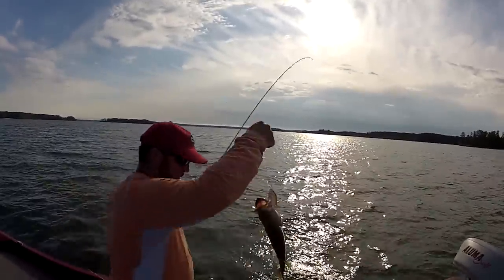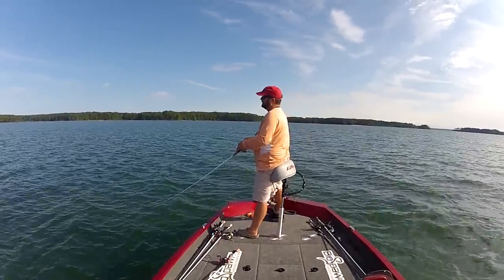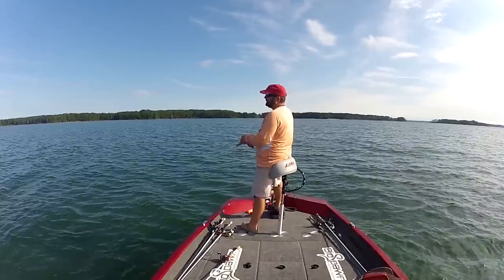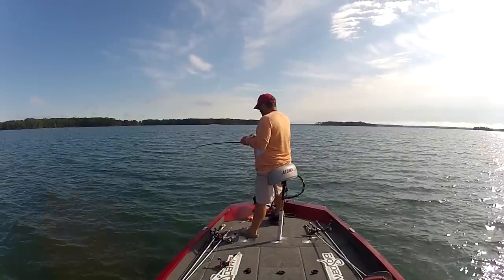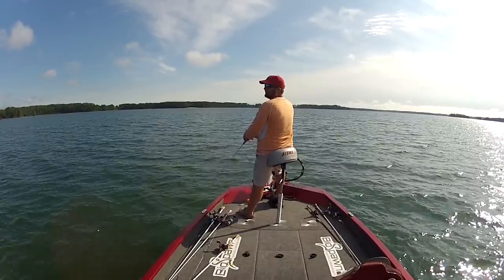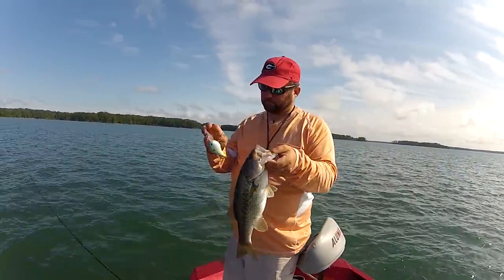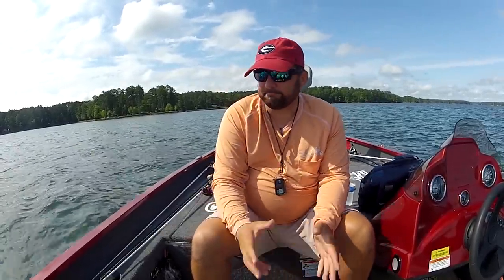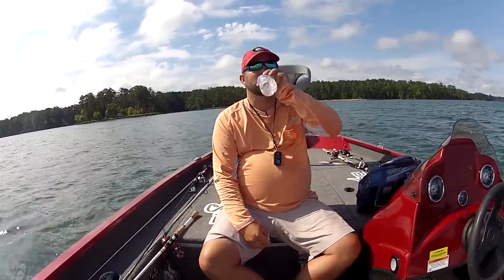How to Fish Deep Diving Crankbaits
Summer time means the bass go deep. There are few ways to fish for them effectively. Cranking is one good way. Deep cranks can be very intimidating. Here's how I fish them.